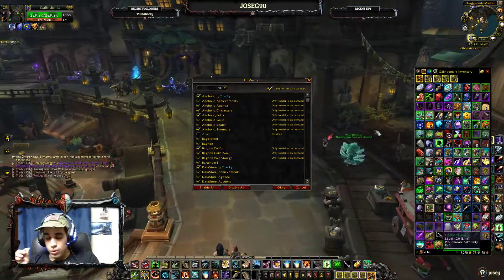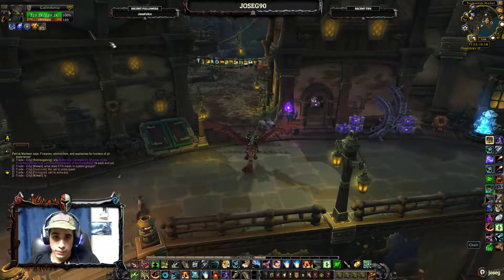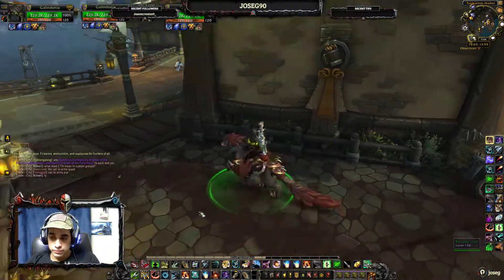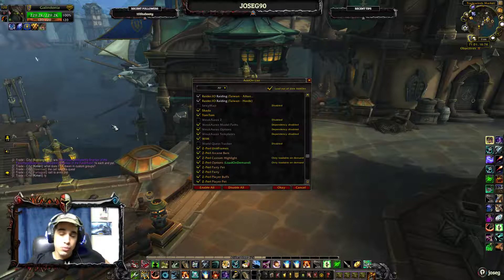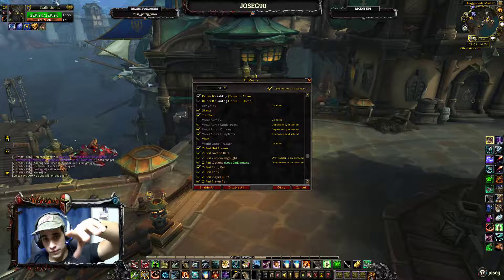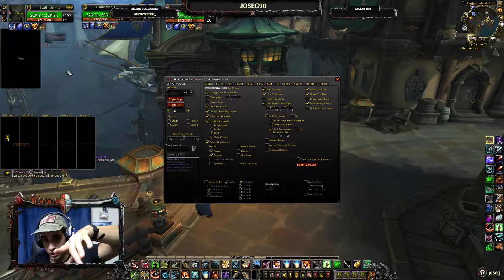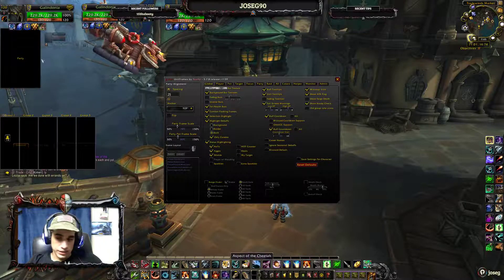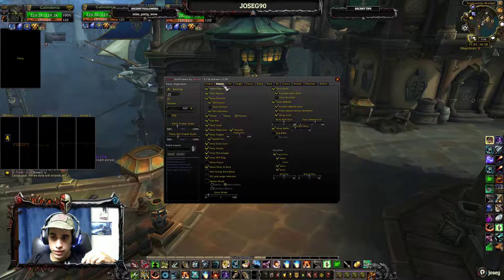World Of Warcraft: Battle For Azeroth - Addon (Z-perl +Bartender)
On this video, i show some good addons that you can use to customize your UI. You can also add extra action bars and even increase the size of your bars. Z-perl and Bartender are amazing addons that will improve your UI appearance with a lot of options available. You can downloand here :